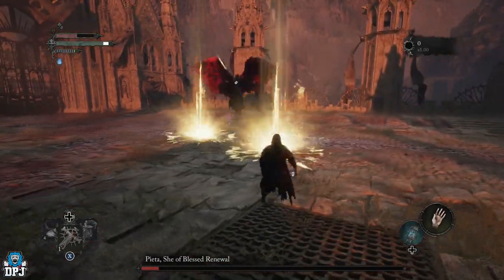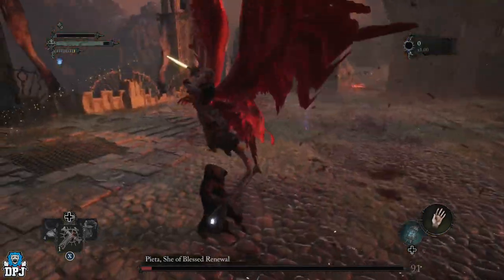Lords Of The Fallen: MASSIVE NEW PATCH / UPDATE! - All Details on latest Update / Patch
A brand new patch / update for The Lords Of The Fallen has just been released. This patch update fixes the problems many xbox players are seemingly having, myself included.